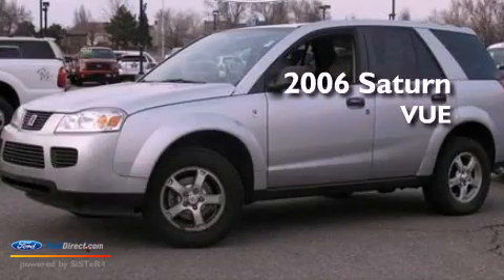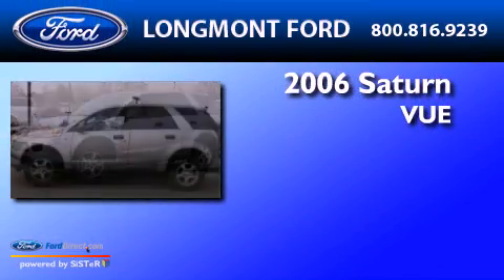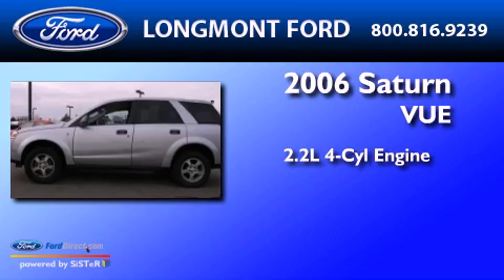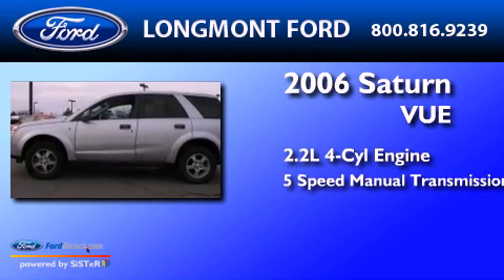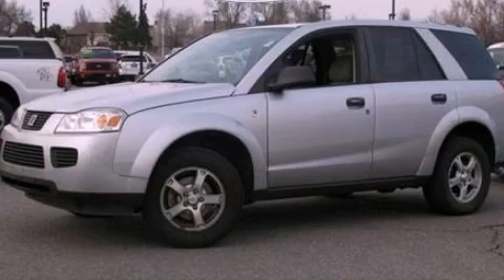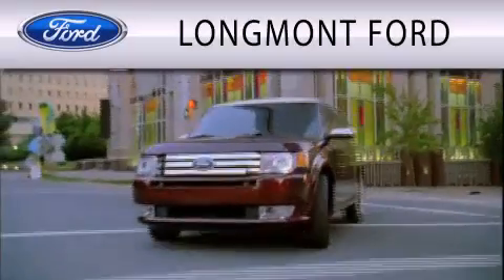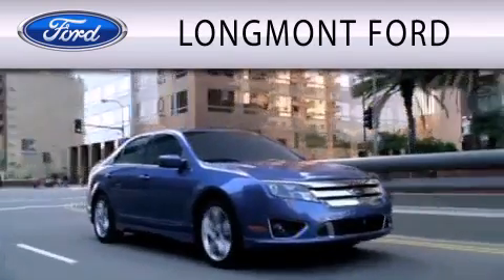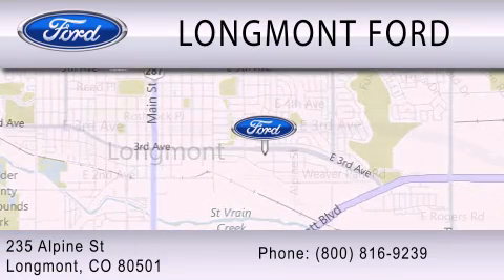2006 Saturn VUE Longmont CO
Year : 2006
 Make : Saturn
 Model : VUE
 Engine : 2.2L I4 16V MPFI DOHC
 Trans . : 5-SPEED MANUAL
 Exterior : SILVER
 Miles : 95,733
 Interior : EBONY
 Stock : T18289